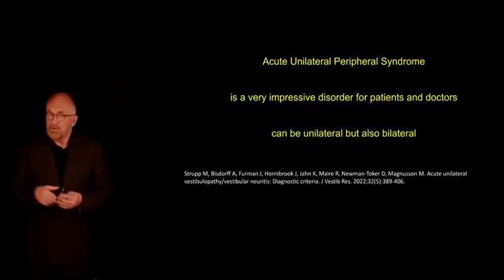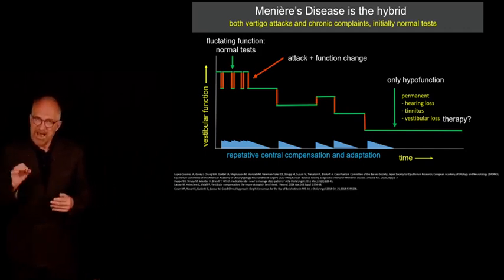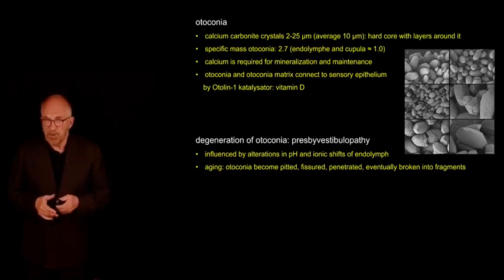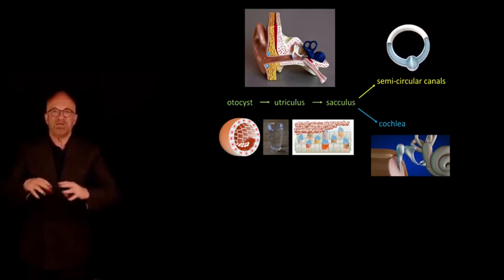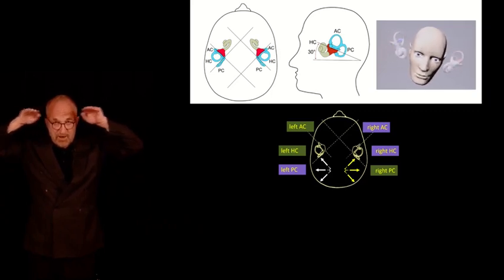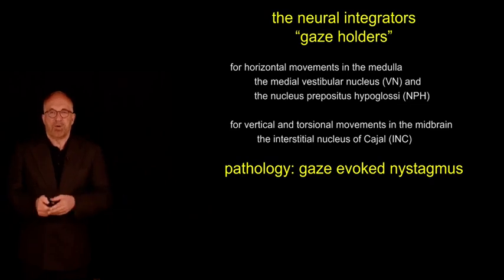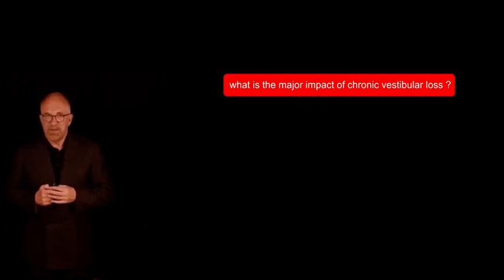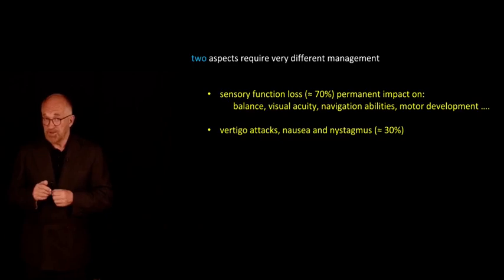Anatomy and Physiology of Vestibular System - Basic science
🎥 "Anatomy and Physiology of the Vestibular System | Explained in Simple Terms"
Are you curious about how we maintain balance, posture, and spatial orientation?
This video dives deep into the vestibular system—a key part of your inner ear responsible for maintaining equilibrium.

🔍 What You’ll Learn in This Video:
Detailed anatomy of the vestibular system
(Semicircular canals, otolith organs, vestibular nerve, etc.)

Physiology of balance and motion detection

How the brain processes signals from the inner ear

Role of semicircular canals in angular motion

Function of utricle and saccule in linear movement

Clinical relevance in vertigo, dizziness, and balance disorders

🎯 Perfect for:
Medical students | Physiotherapists | Audiologists | ENT Specialists | Curious Learners

📚 Related Topics Covered:

Vestibulo-ocular reflex (VOR)

Common vestibular disorders

Integration with visual and proprioceptive systems

Neuroanatomy

Vestibular Rehabilitation

ENT & Audiology

Balance Therapy